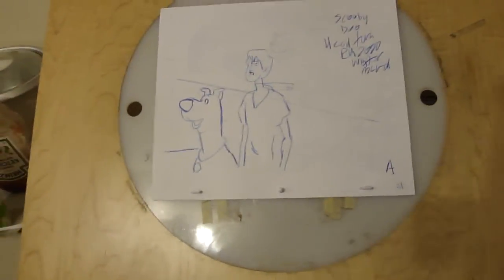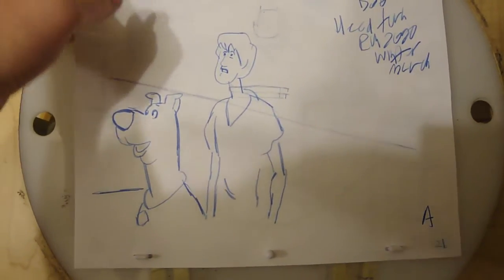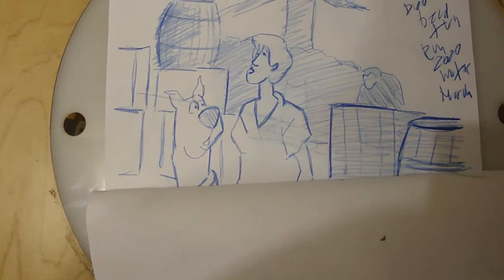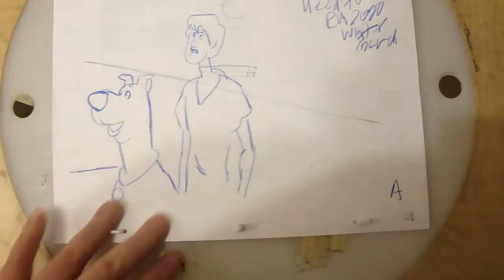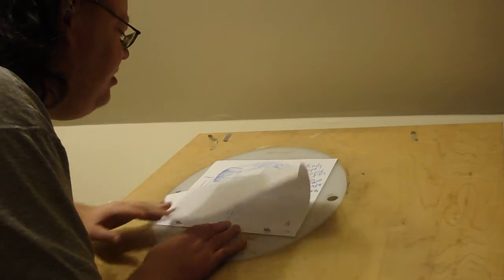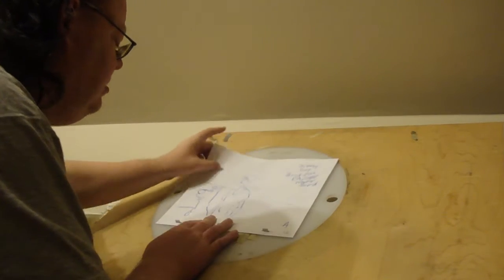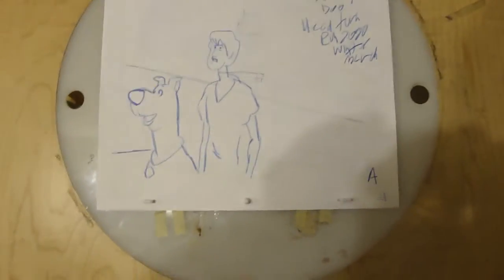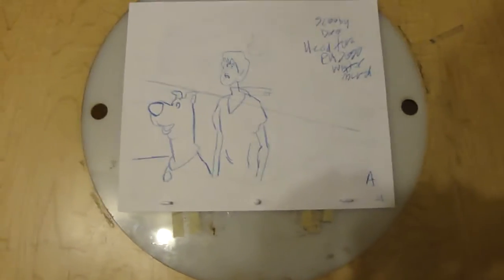scoobydoo on paper animation head turn winter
scooby doo on paper  animation winter march 2020 rm